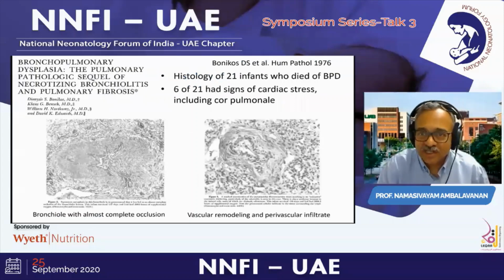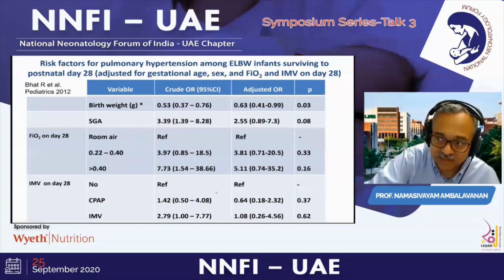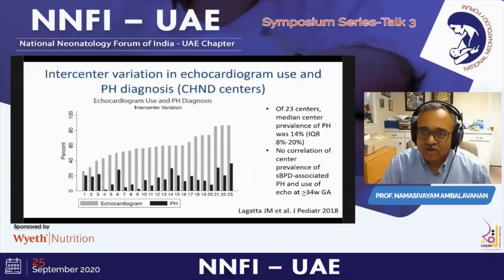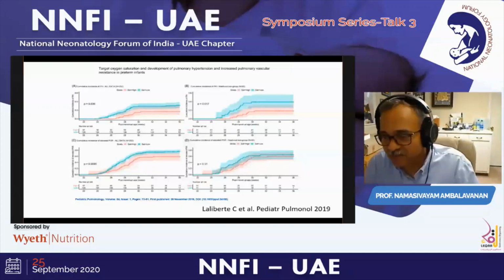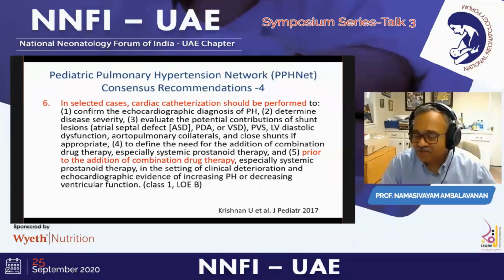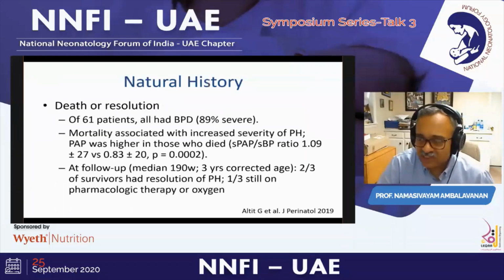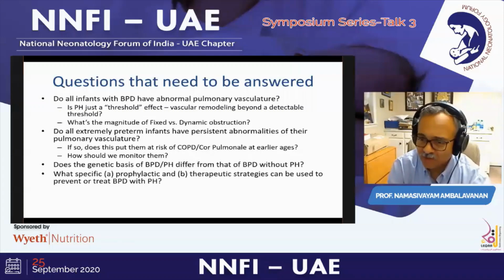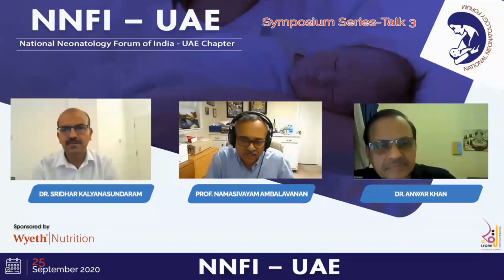Bronchopulmonary dysplasia (BPD) associated pulmonary hypertension-Prof Ambalavanan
In this video which is a recording from a webinar organised by NNFI-UAE branch in September 2020, Prof Namasivayam Ambalavanan, who is Professor of Neonatology at UAB women and infant center, Birmingham, Alabama US, discusses the very important and complex topic of BPD associated pulmonary hypertension. Excellent talk followed by very useful discussion, do share.
Dr. Ambalavanan is a physician-scientist who is board certified in Pediatrics and Neonatal-Perinatal medicine. He completed medical school (1988) and a pediatric residency (1993) in India, followed by a neonatology fellowship combined with a pediatric residency at the University of Alabama at Birmingham in 1997. He has been a full Professor of Pediatrics with tenure at UAB since 2010, and is the Director of the Division of Neonatal Research, as well as the Director of the Neonatal-Perinatal Medicine Fellowship Program.